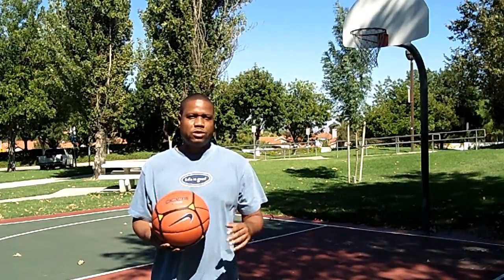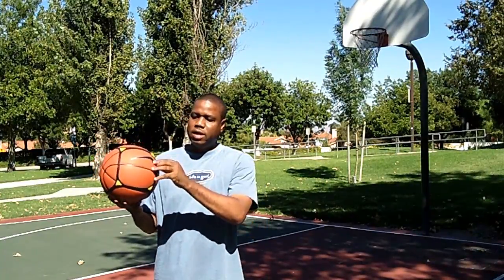The Block - Basketball Shooting Training Aid Review - Professor Q Product Review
The Block basketball shooting training aid will help young players master the art of shooting a basketbal quicker than ever before.